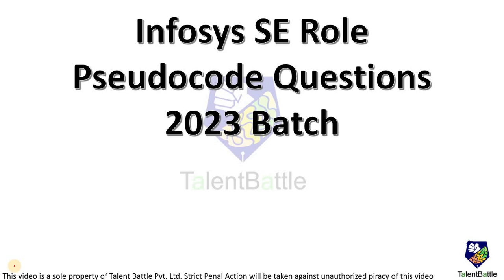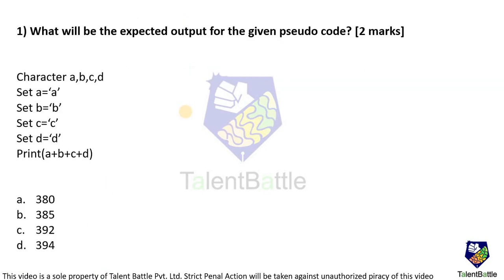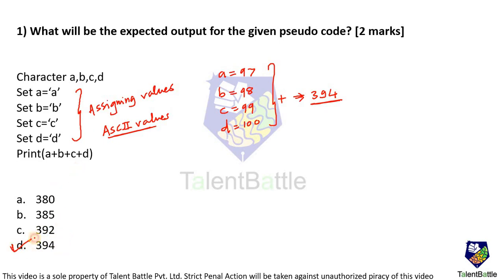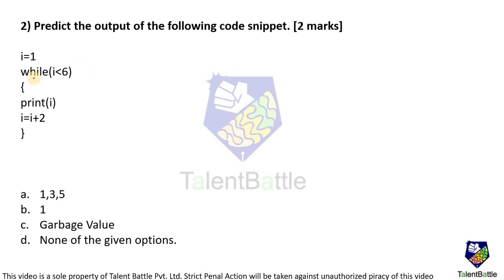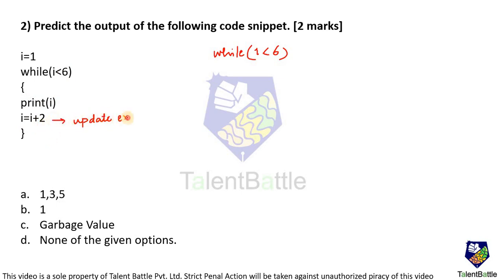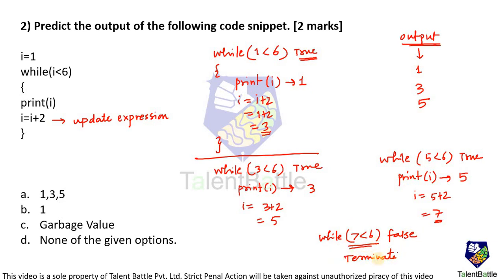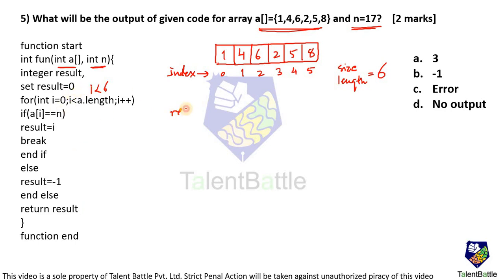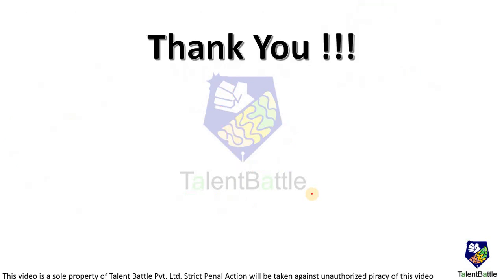Infosys Pseudocode Questions 2023 | Previous Year Infosys Exam Questions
Infosys Pseudocode Questions for 2023 Batch taken from Previous Year Actual Exam Questions.

10 hours of live training to start with your placement preparation!